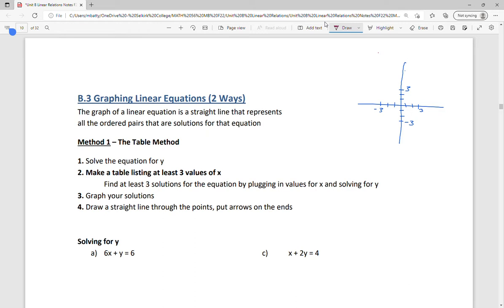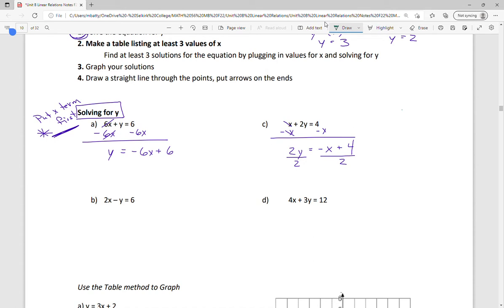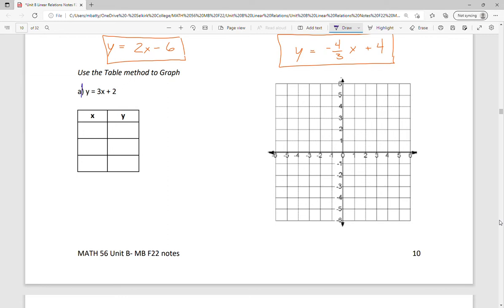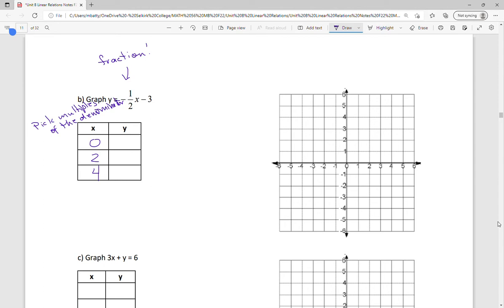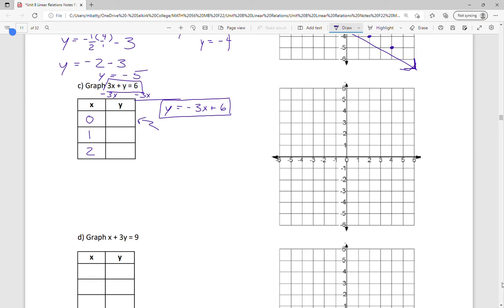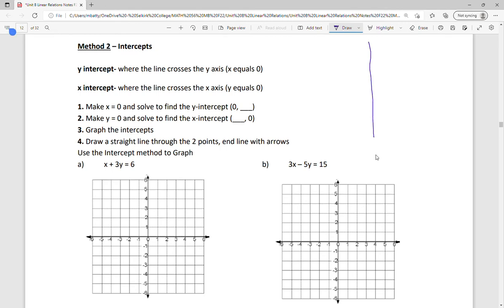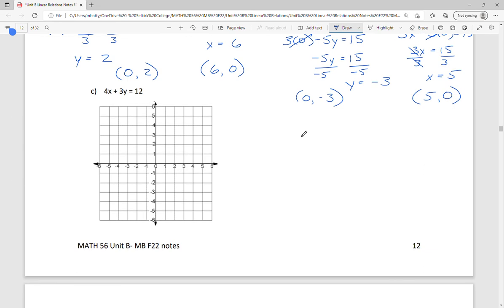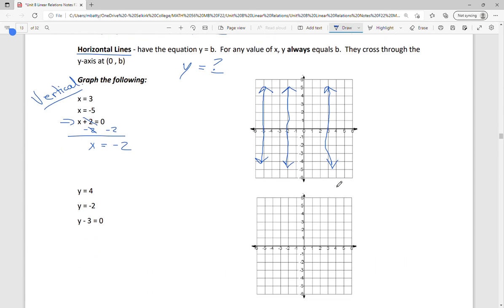MATH 56 B 3 Graphing Linear Equations